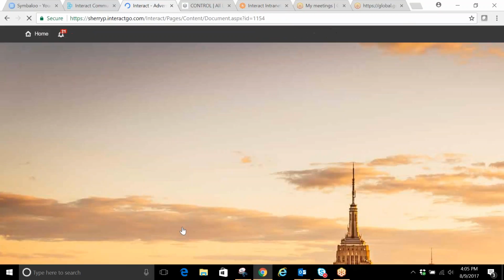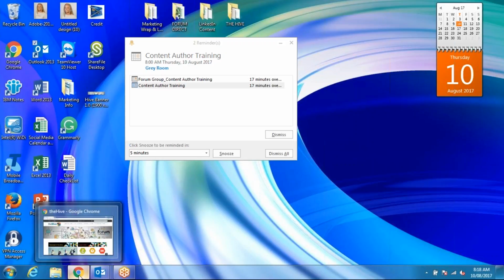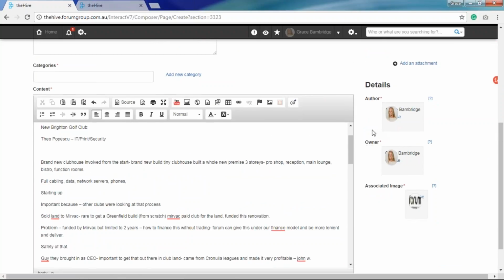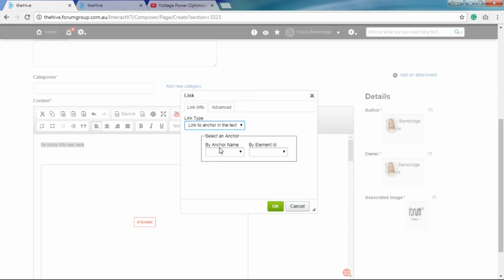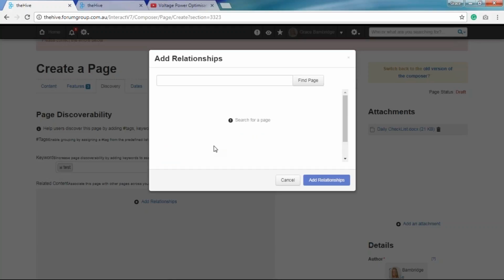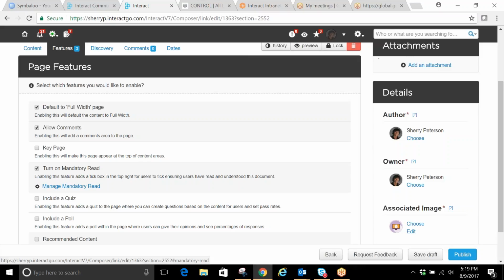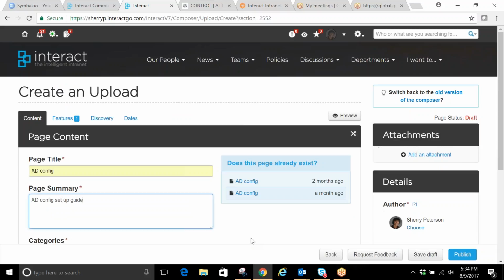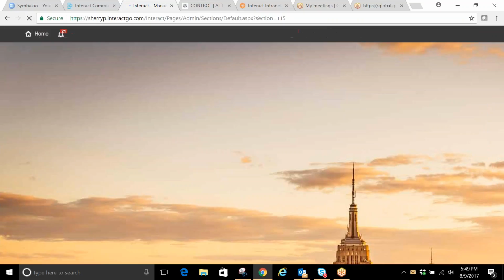2017 08 10 08 02 Forum Group Content Author Training